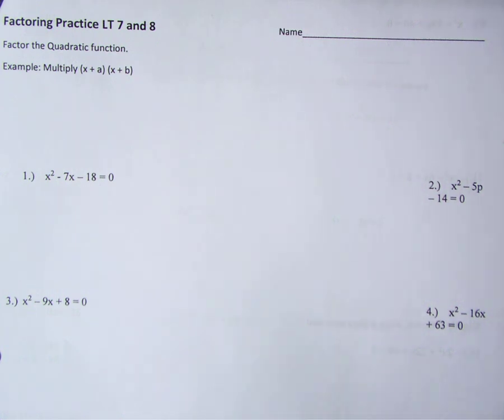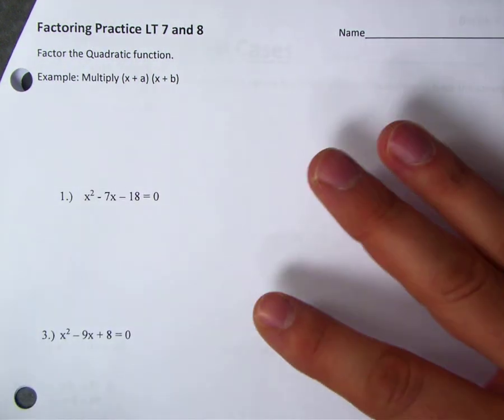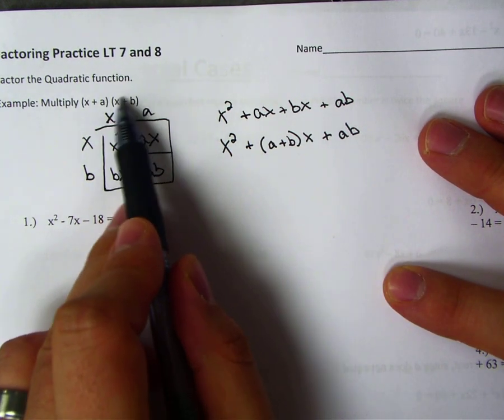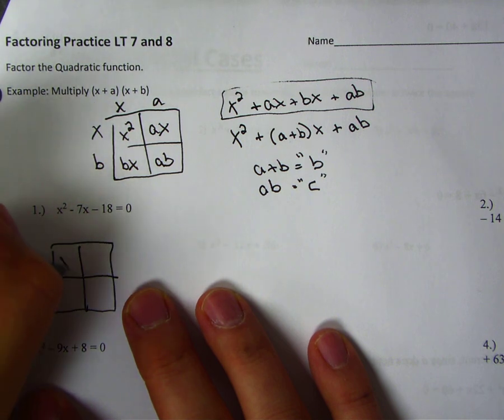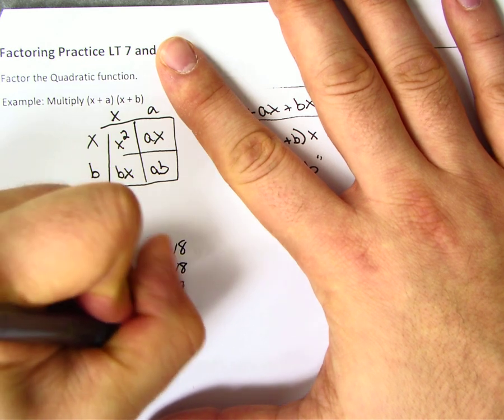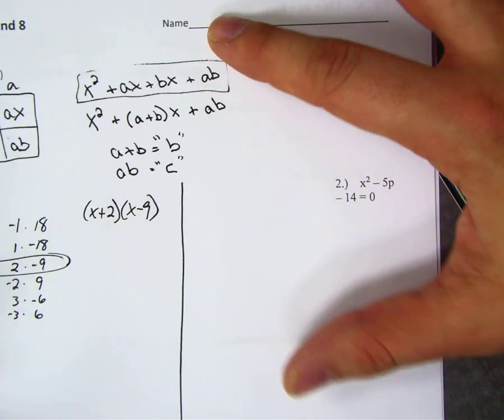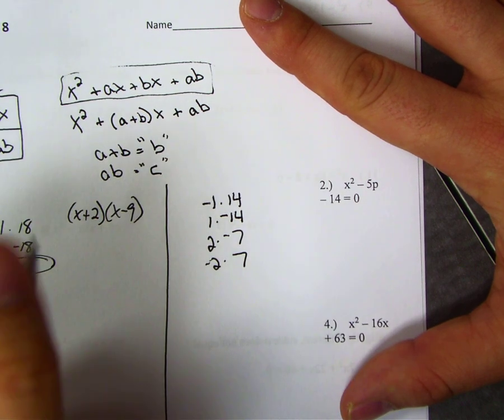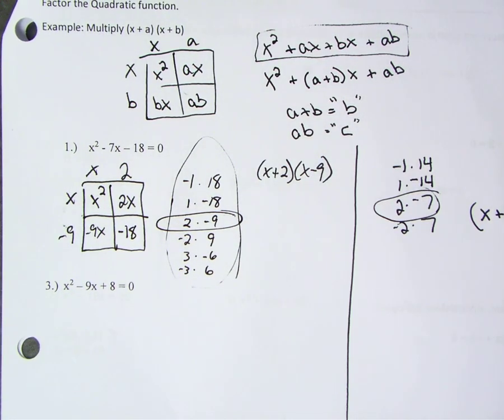Factoring with a = 1